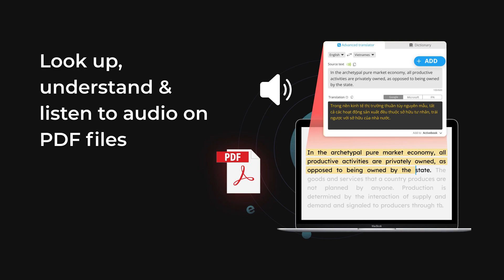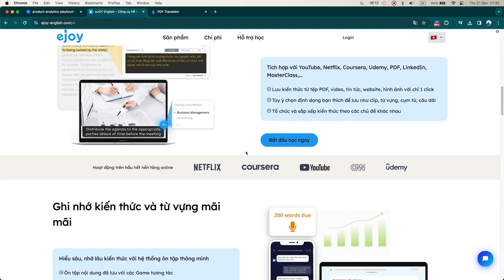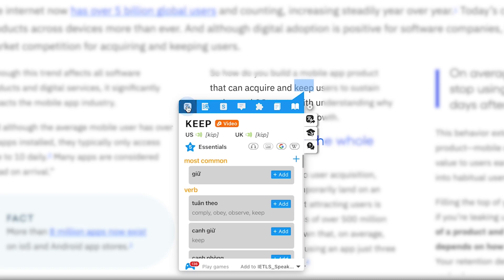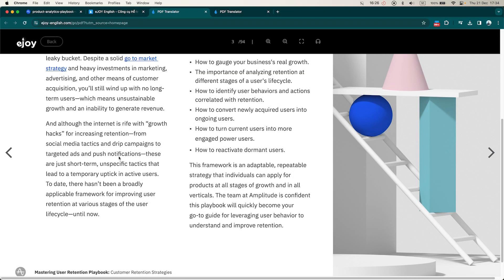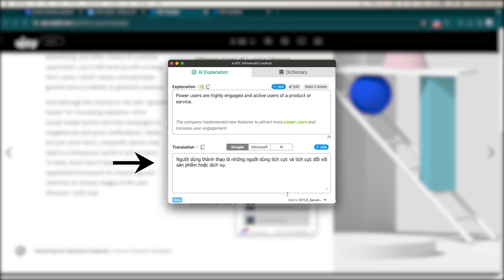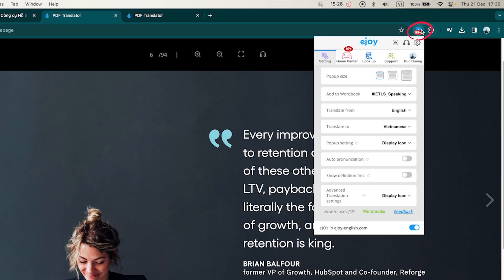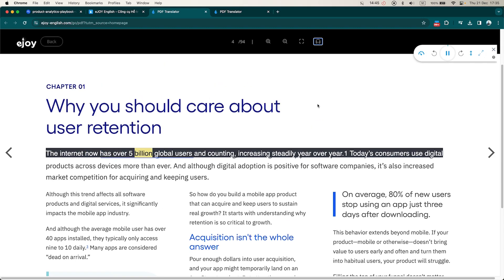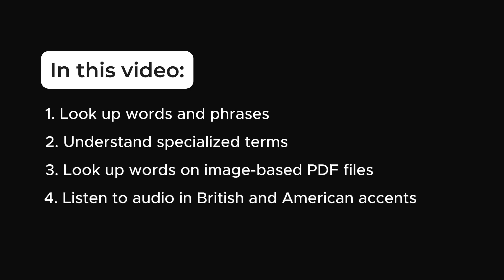Look up, understand and listen to audio on PDF files | eJOY Extension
You want to read and understand PDF documents, but there are too many new words?
This video will guide you on how to use the eJOY dictionary in a PDF file:

0:45 To look up words and phrases
1:37 To understand specialized terms accurately
2:34 To look up words on image-based PDF files
3:06 To listen to audio/ in British and American accents

0:00 Introduction
0:24 Download eJOY Extension and Upload PDF
0:45 To look up words and phrases
1:37 To understand specialized terms accurately
2:34 To look up words on image-based PDF files
3:06 To listen to audio/ in British and American accents
3:43 Ending